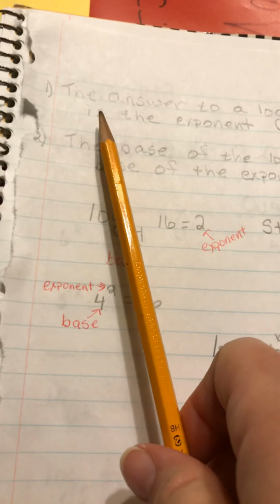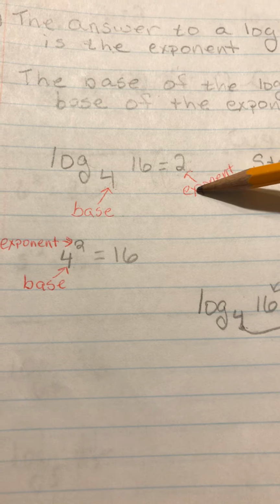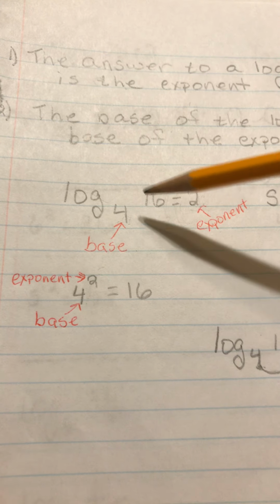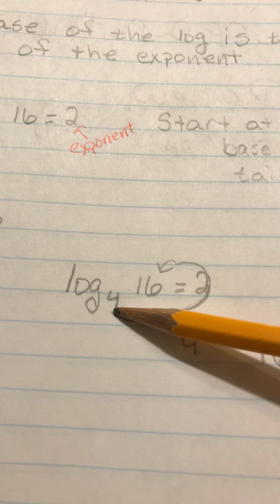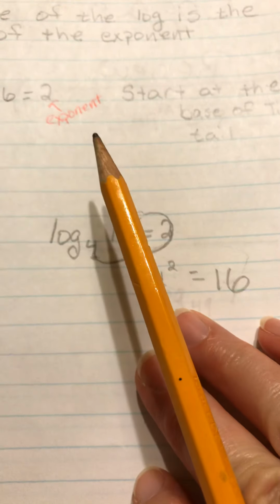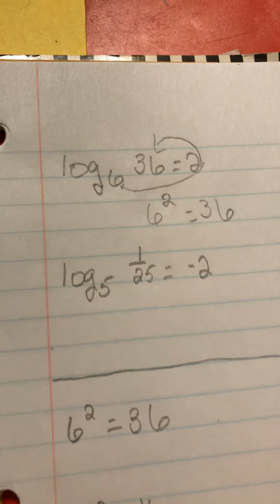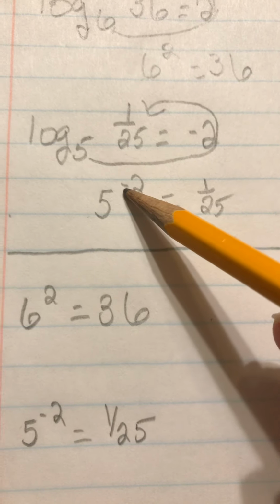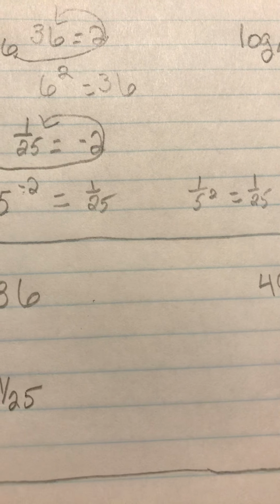Logarithm Review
Log and exponential form AND solving log simple log problems